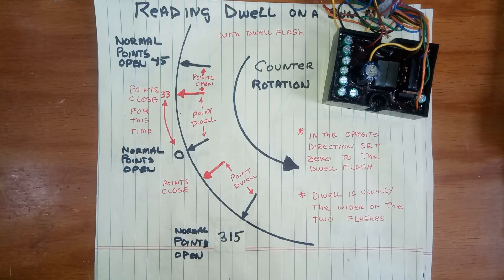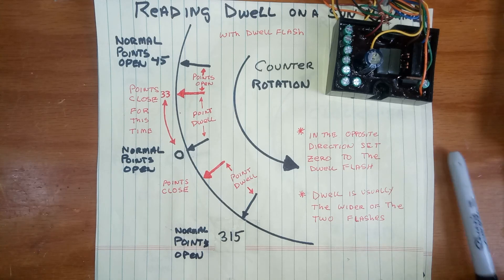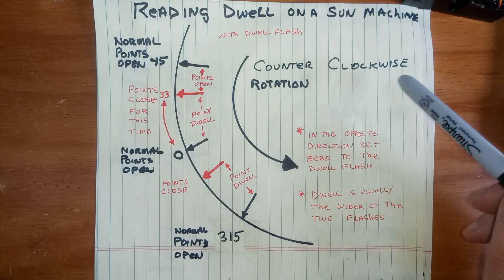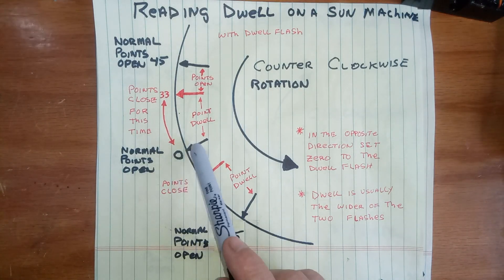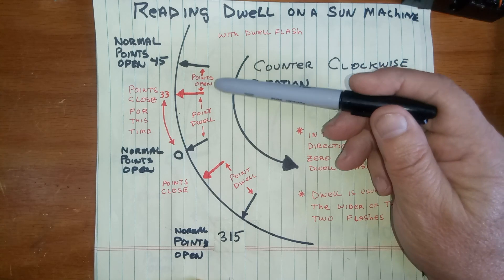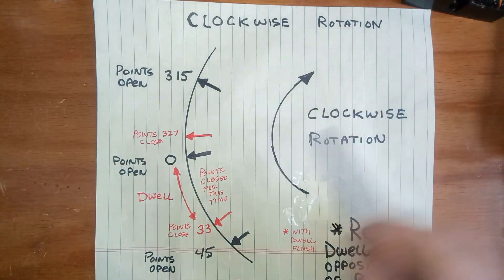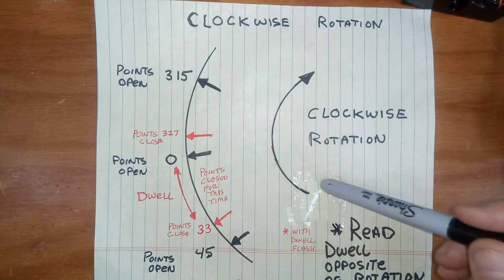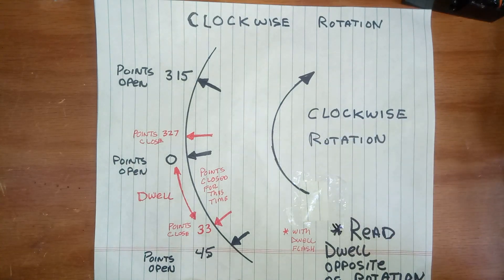How To Read Dwell Directly On A SUN Distributor Machine With DWEL FLASH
Read dwell directly on a SUN Distributor machine with the retrofit DWELL FLASH module that replaces the bad neon flash tube and the entire outdated power supply.

See other videos on the sun machine for a demonstration.